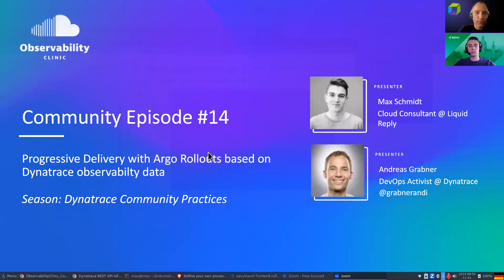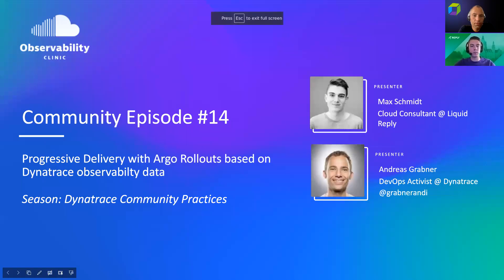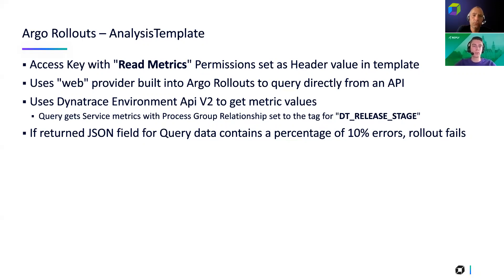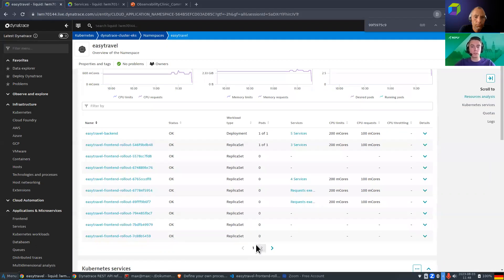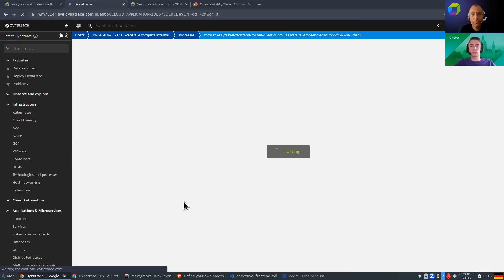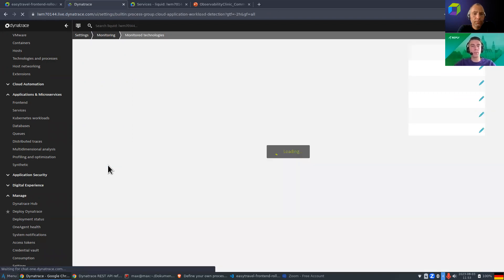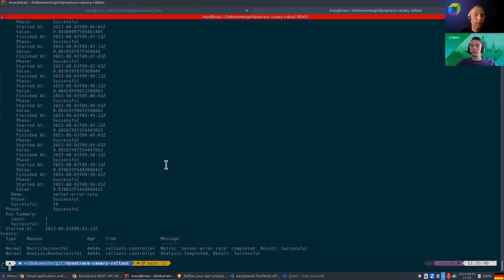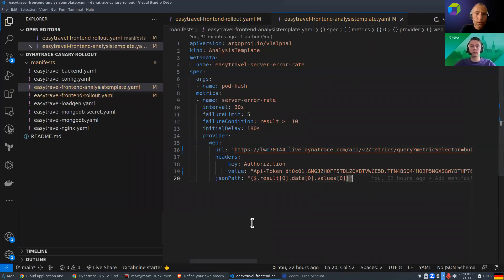Dynatrace Tips & Tricks #14 - Argo Rollout with Dynatrace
Episode 14 of our Dynatrace community practices focuses on progressive delivery (blue/green or canary) with the popular Argo Rollout framework leveraging Dynatrace as part of the automated rollout analysis.

In this session we have Max Schmidt from Liquid Reply who walks us through all necessary steps to prepare your Argo Rollout Definitions and the Argo Analysis Templates to work correctly with Dynatrace. Max highlights best practices on using Dynatrace's release version and ownership detection features to always know which version has been deployed and which team is responsible for it. Episode 14 of our Dynatrace community practices focuses on progressive delivery (blue/green or canary) with the popular Argo Rollout framework leveraging Dynatrace as part of the automated rollout analysis.

Chapter List:
00:00 - Introduction
00:36 - What you are going to learn today
01:20 - Demo - Kick off Rollout
02:34 - Argo Rollouts - separate stable vs canary
04:34 - Analysis Templates with Dynatrace metrics
06:24 - Demo - Analyzing the Rollout